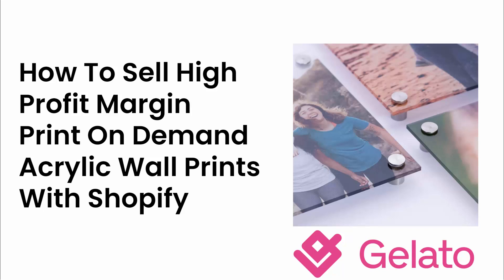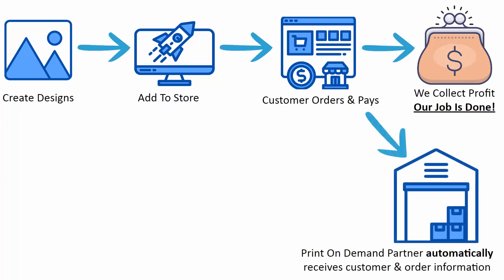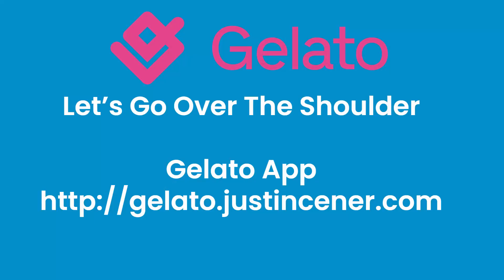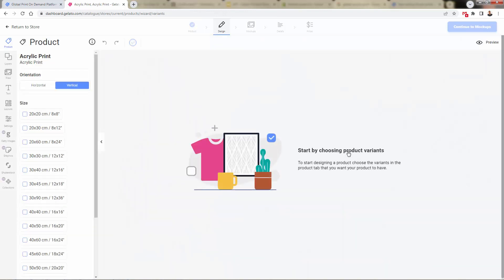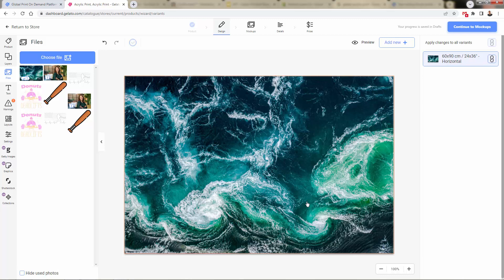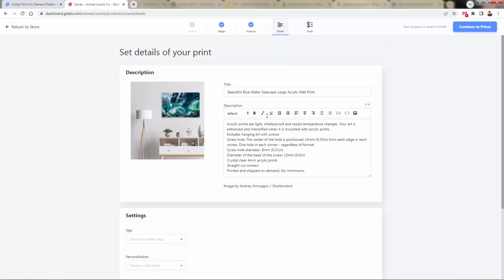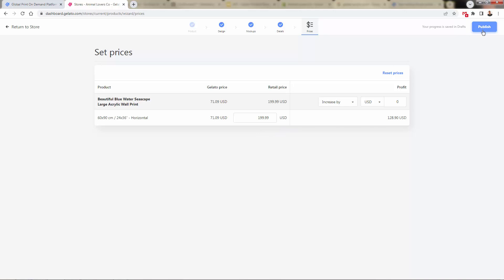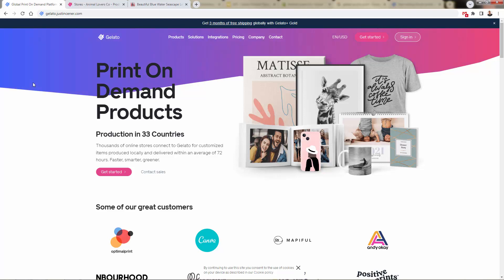How To Sell Personalized Acrylic Wall Prints With Shopify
- If you're a Shopify Print on Demand Entreprenuer, you absolutely NEED to check out these incredible acrylic wall prints by Gelato.

They have everything you'd want as a print on demand seller.

Great margins + unique product + fully personalizable = WINNER

Featured In The Video: Gelato

Gelato is an incredibly powerful Shopify Print on Demand app and if you watch the video above, you'll see it in action.

Follow along step by step as I create a personalizable Acrylic Wall Print product for my Shopify Store.

It's incredibly easy to do and you give the customer full customization through the Gelato editor.

Highly recommended! Get Gelato into your Shopify Store today